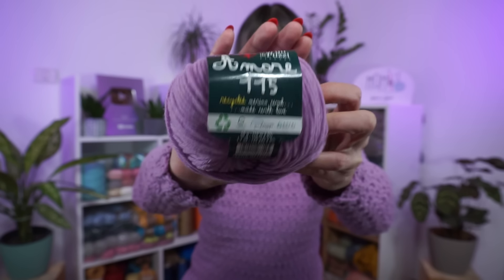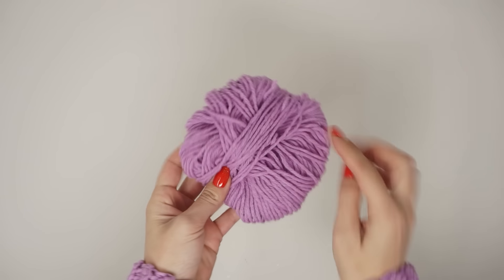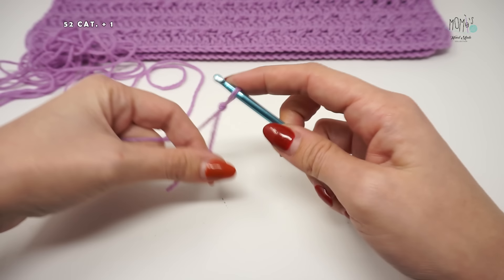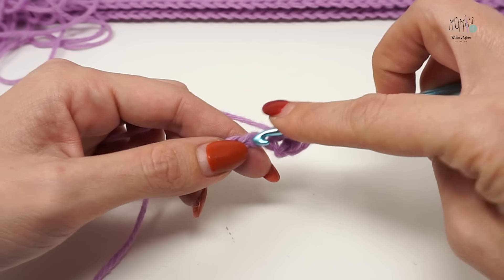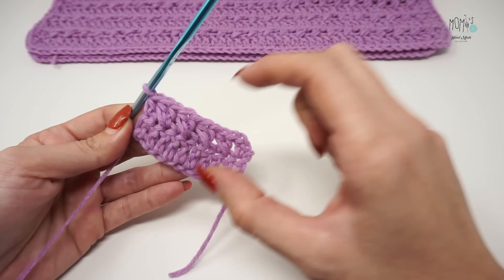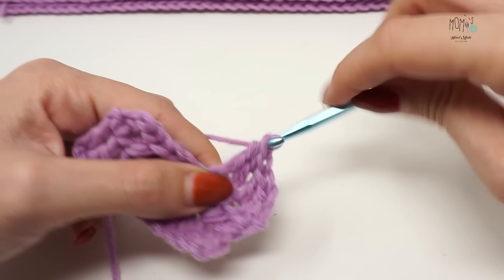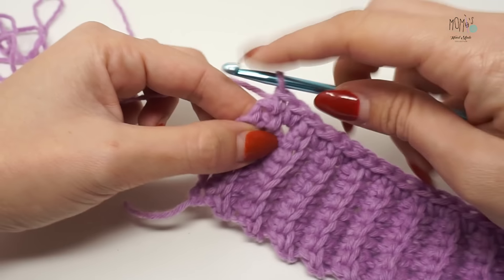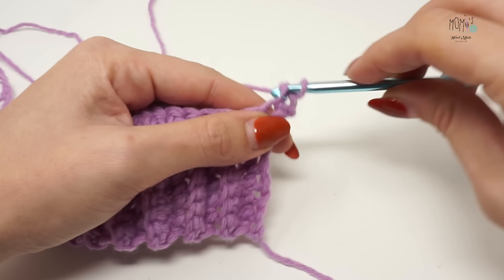MAGLIONE FACILISSIMO UNCINETTO ALILA' || EASY CROCHET SWEATER 🌻 Momì's 🌻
⚜️ SEI UN RIVENDITORE?! Contatta BORGO DE' PAZZI® FIRENZE qui

TAGLIA M
- 8 GOMITOLI da 50  gr. amore 115 merino COL. 116
- UNCINETTO utilizzato N. 5

❗❗ PER OGNI TAGLIA IN PIU' CALCOLARE ALMENO 2/3 MATASSE IN PIU' ❗❗

Ciao amiche/i oggi video diverso dal solito perché oggi vi farò scoprire una realtà italiana, vi porterò nel mondo dell' azienda italiana Borgo De' Pazzi Firenze che PRODUCE e VENDE al DETTAGLIO e all'INGROSSO i propri filati dal 1978! E non solo, vi mostrerò parte dei filati di loro produzione, filati made in Italy, le cui caratteristiche sono a dir poco straordinarie, particolari e uniche!!! Spero vi piaccia questa tipologia di video, fatemelo sapere con un commento e con un like e non dimenticate a condividere! ;) Come sempre, per qualsiasi informazione, dubbio o chiarimento rimango disponibile sui miei social!!! :) Buona visione!!!

- 📞 ASSISTENZA CLIENTI 📞 ➡ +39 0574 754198 (NUMERO WHATSAPP GRATUITO)

💡 A QUESTO LINK TROVI TUTTI I PRODOTTI CHE CONSIGLIO 👇
(link aff)

Un bacino e al prossimo tutorial che vi consiglio di non perdere!😉
Simona 🌸